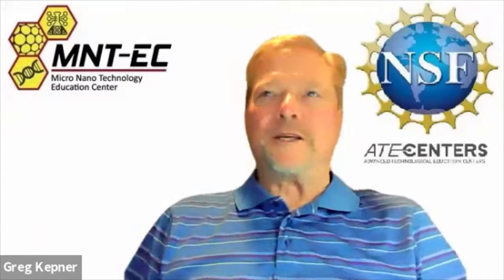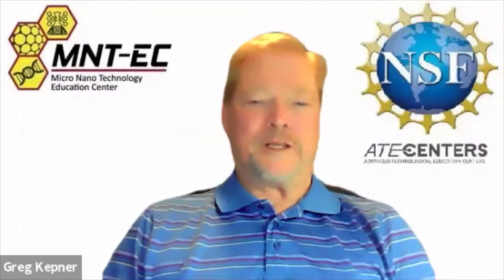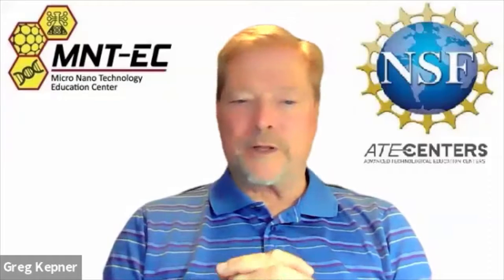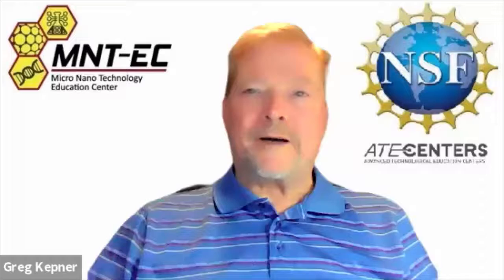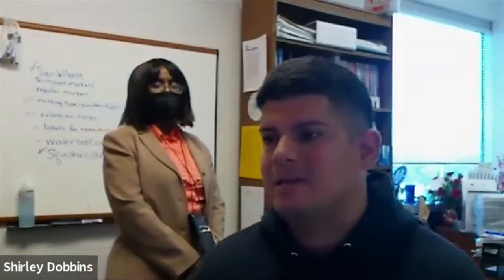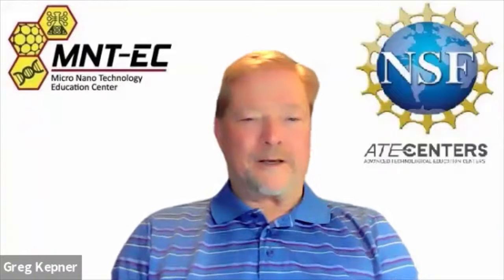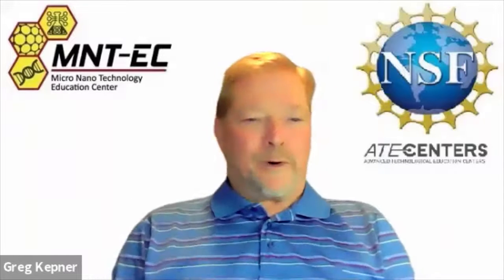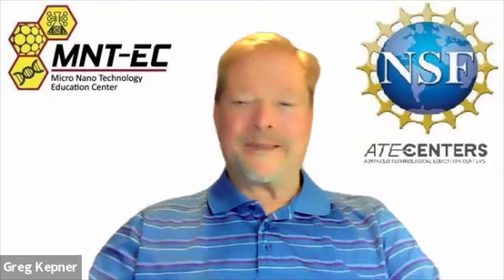Working Technicians Tell Their Stories - HITEC Conference 2021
Dr. Marilyn Barger (FLATE), Greg Kepner (Micro Nano Technology Education Center) and Professor Shirley Dobbins (Hillsborough Community College) interview Chau Tran and Rafael Cedres who are students at Hillsborough Community College and also working technicians.